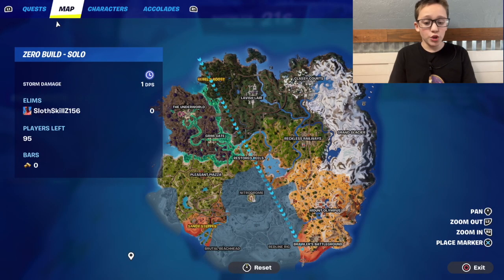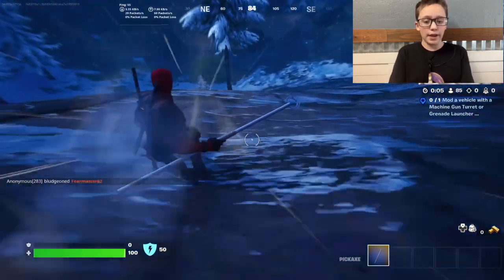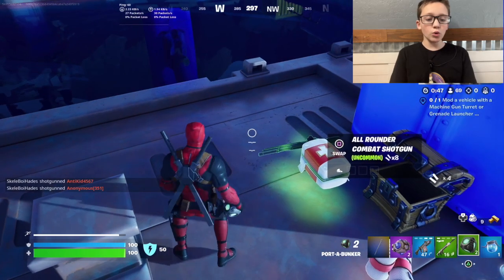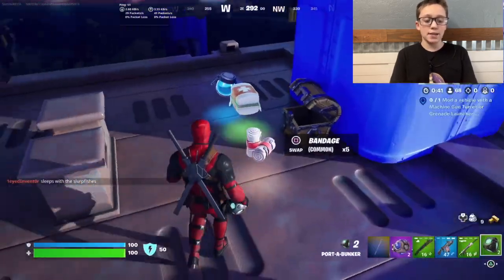Fortnite Zero Build - Tips & Tricks for Epic Gameplay Moves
In this video, we dive into the world of Fortnite Zero Build and share valuable tips and tricks to elevate your gameplay to epic levels. Whether you're a beginner looking to improve or a seasoned player wanting to take your skills to new heights, this video has something for everyone. Watch as we demonstrate gameplay strategies that will help you dominate the competition and achieve victory in every match. Don't miss out on these essential tips for mastering Fortnite Zero Build.
  So, gear up, jump into the action, and get ready to conquer the battlefield like never before!